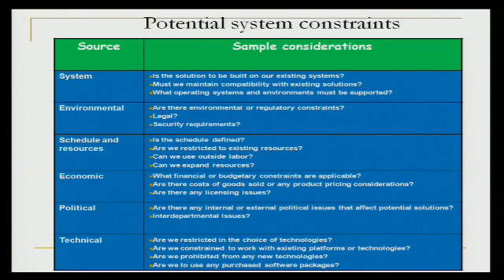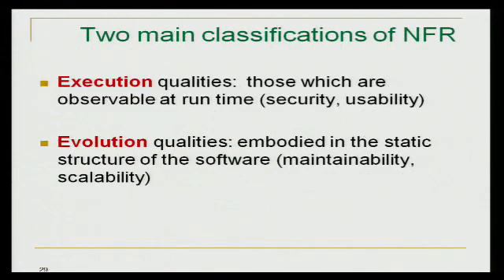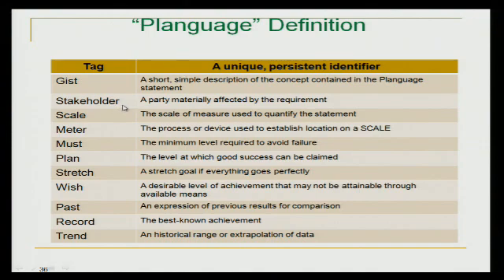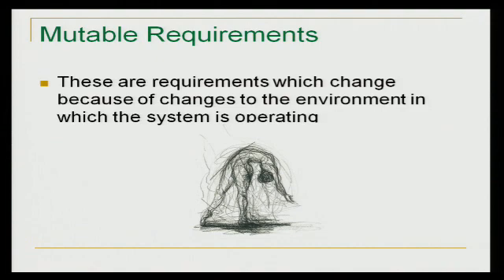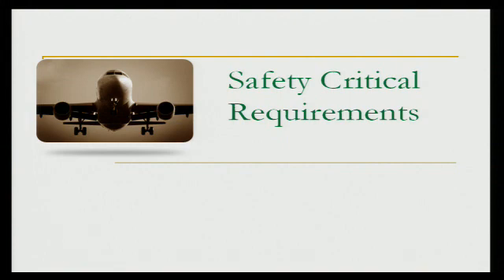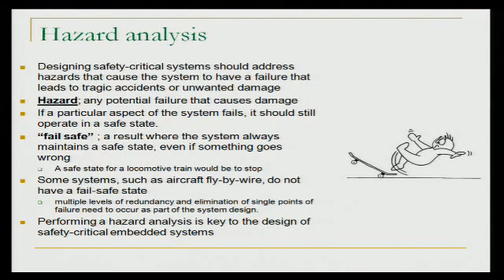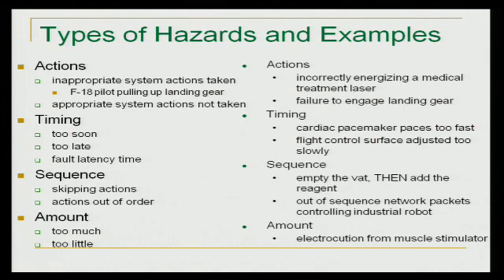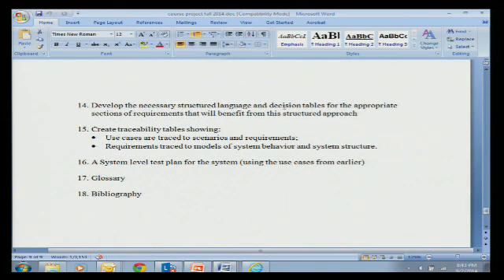CSE 7316 Software Requirements Session 2